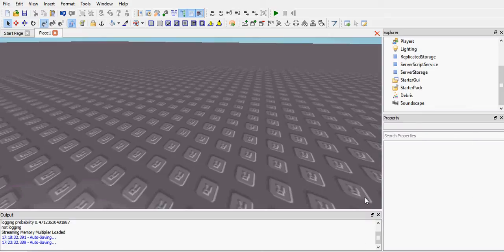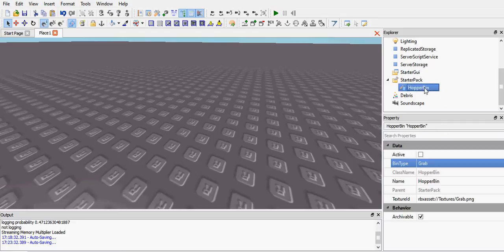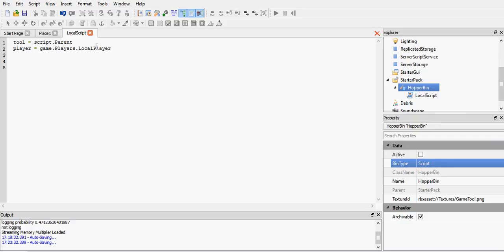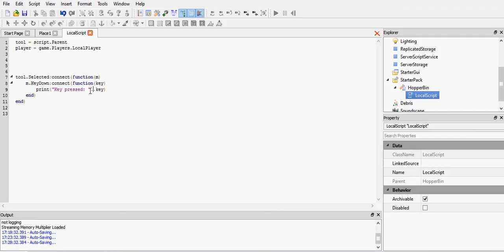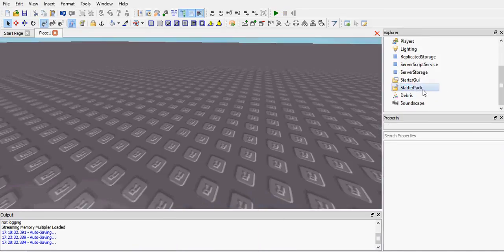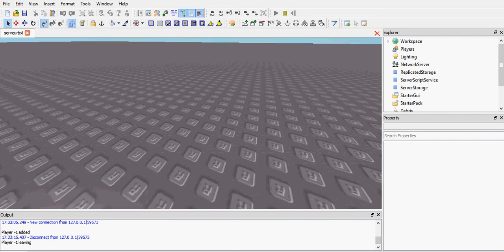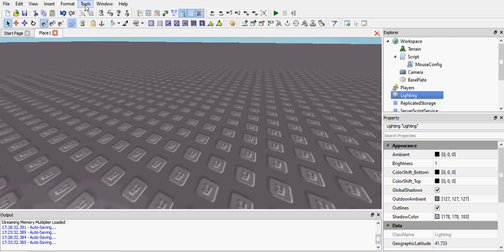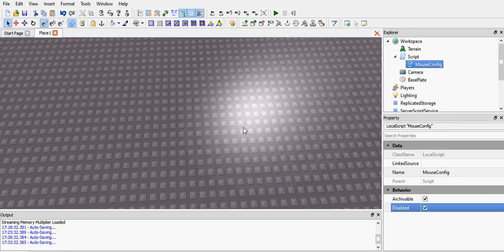Roblox Advanced Scripting Tutorial 8 - Hopperbin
Hopperbins and more keydown events.